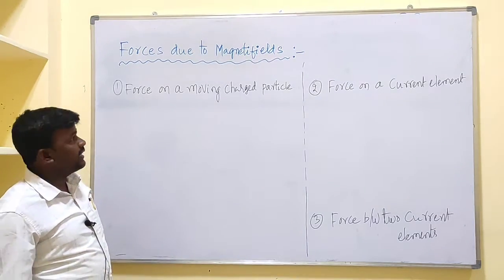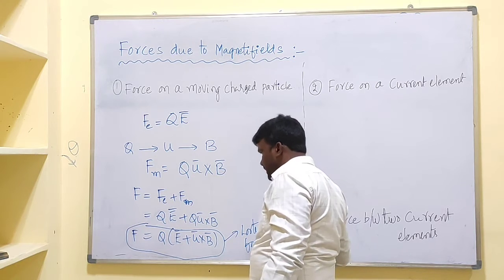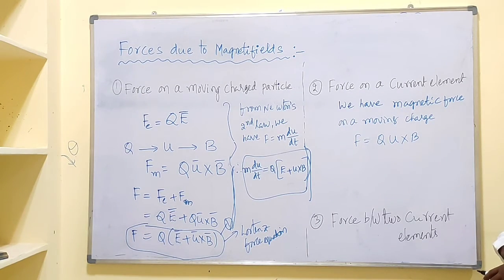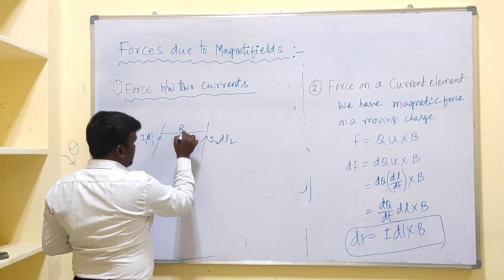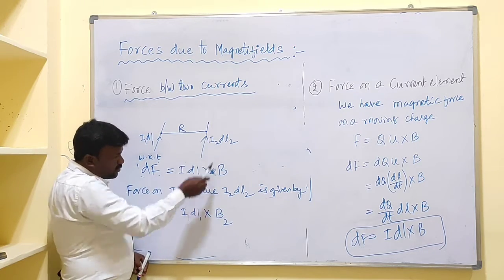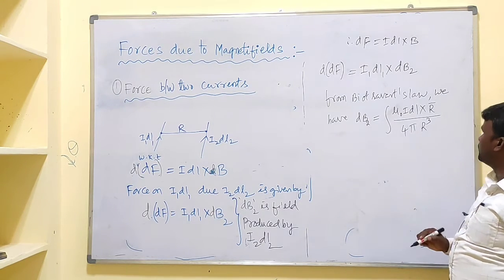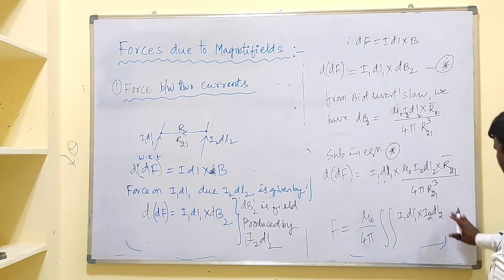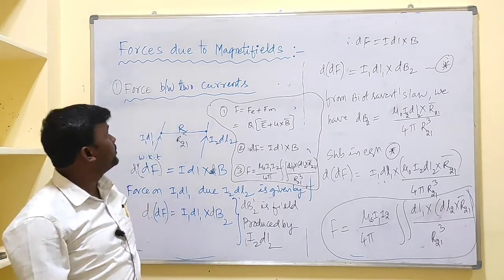FORCES DUE TO MAGNETIC FIELDS